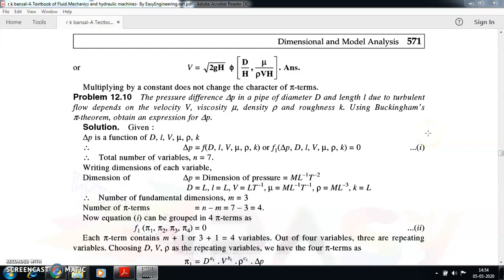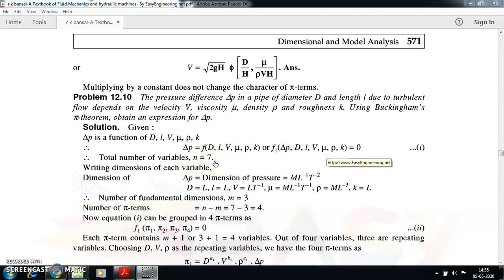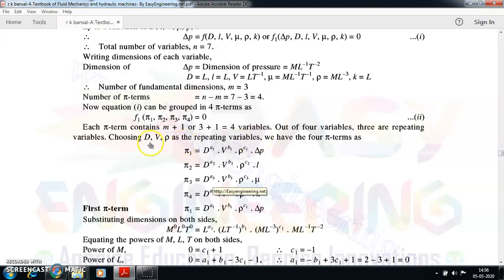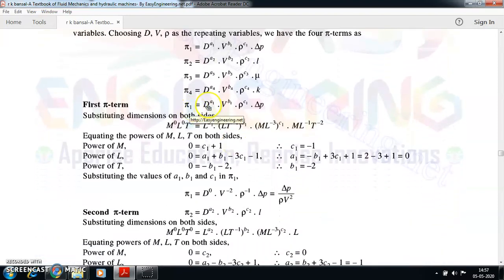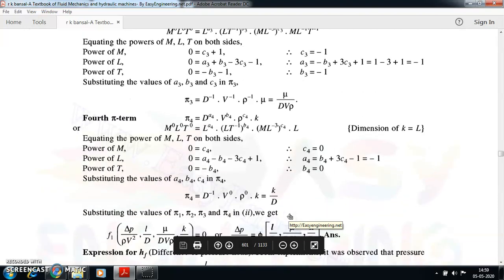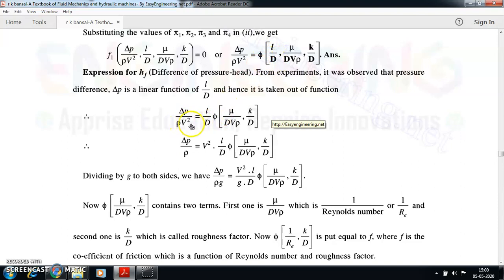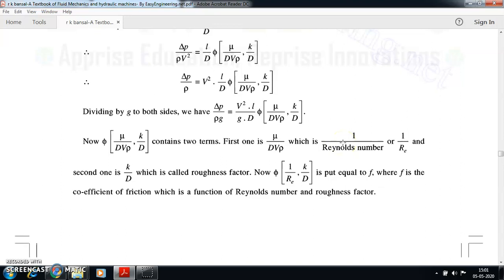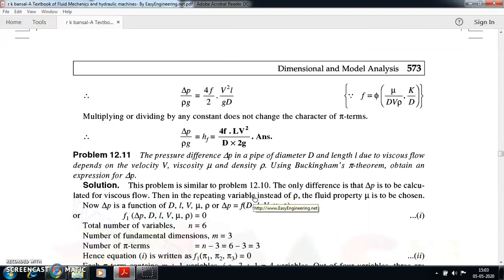VIDEO 26- NUMERICAL PROBLEM- BUCKINGHAM PI THEOREM - PART 4